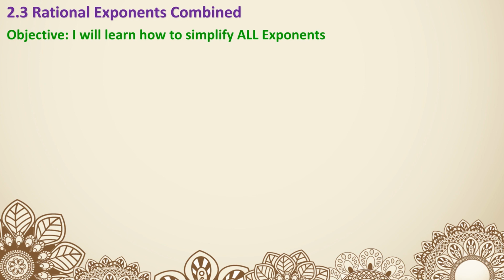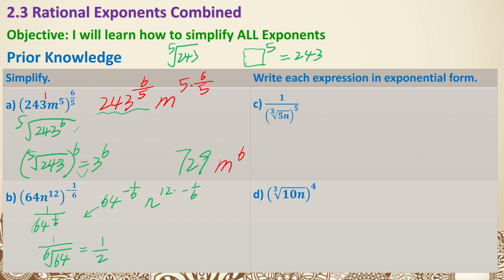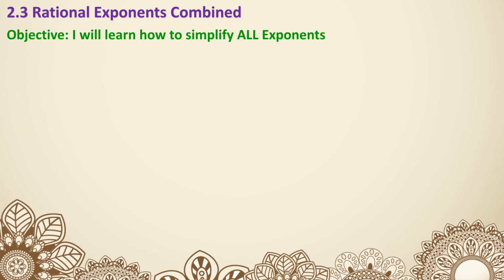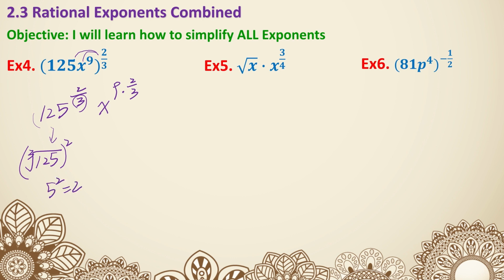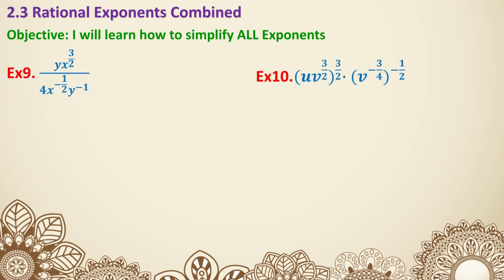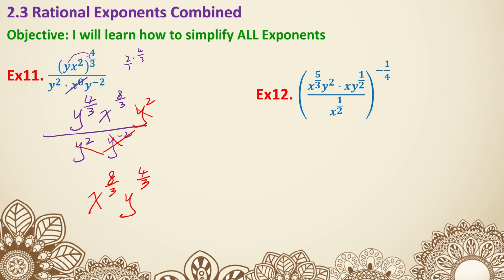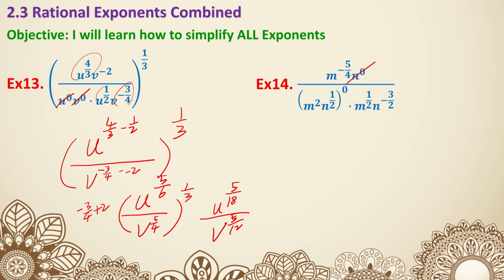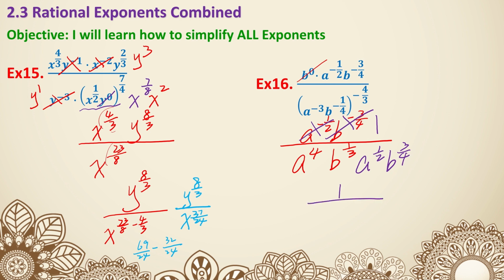Sec 2H-2.3 Rational Exponents Combined 23-24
In this lesson, we are going to learn to apply all the exponent rules with Rational Exponents.